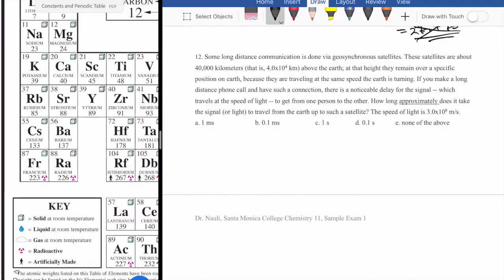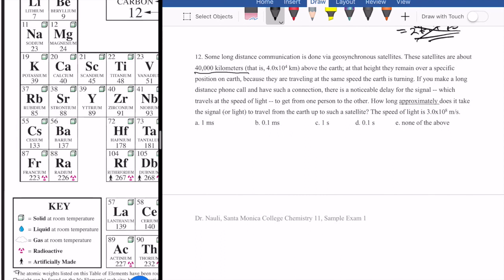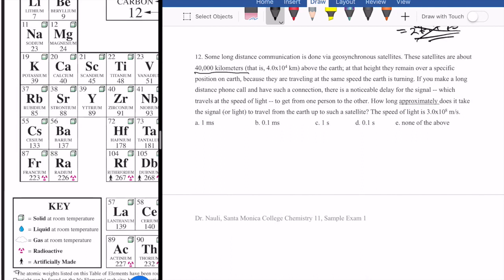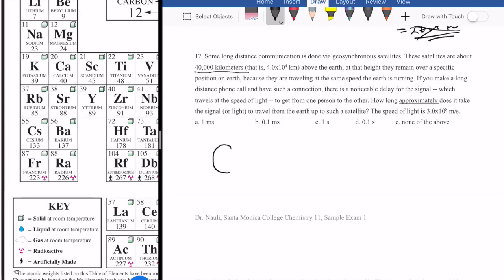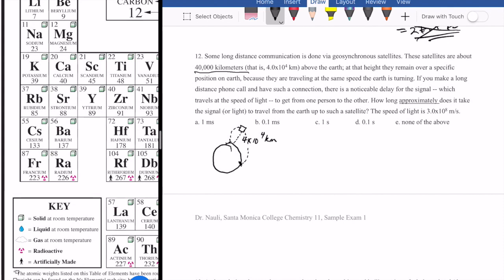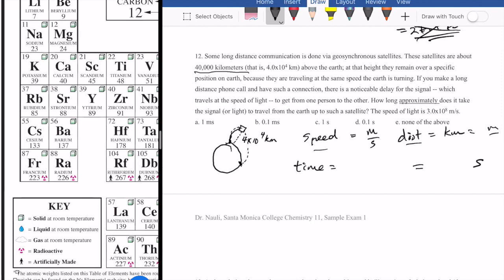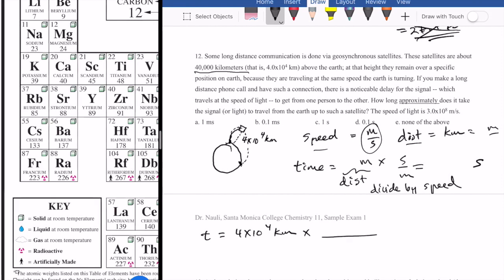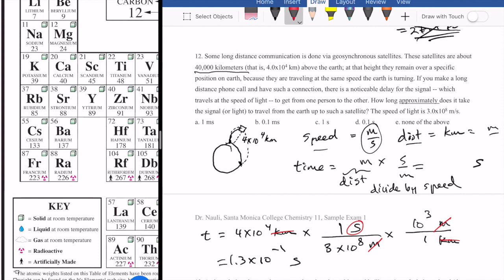Solving Chemistry Problems: Dimensional Analysis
This video describes how to solve a Dimensional Analysis problem